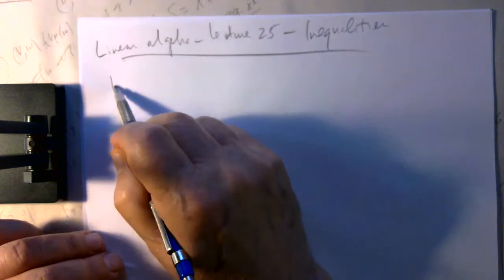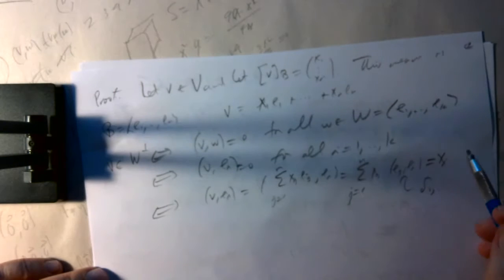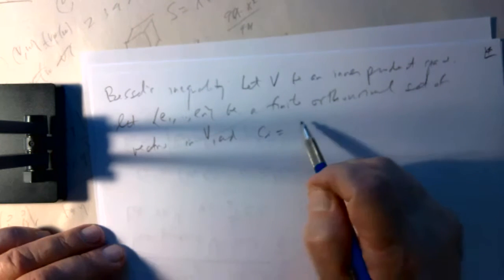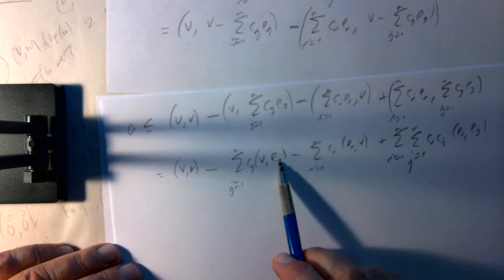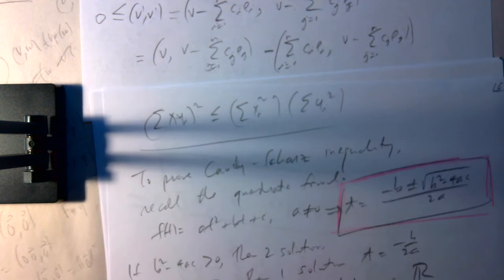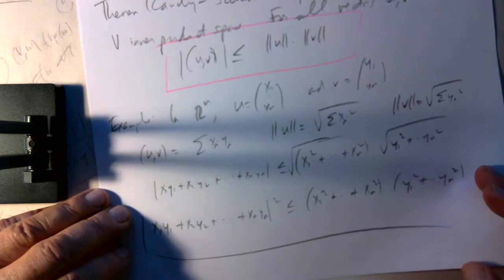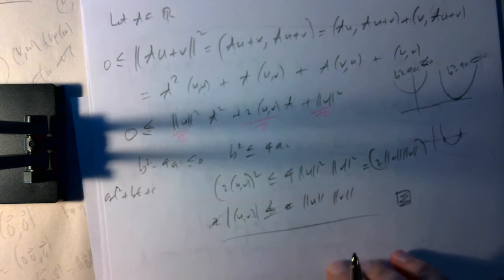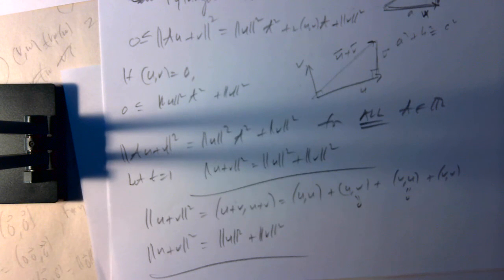Linear algebra lecture 25 - Inequalities 1